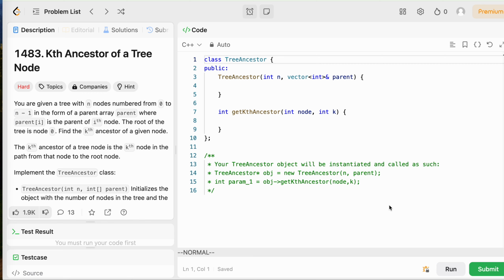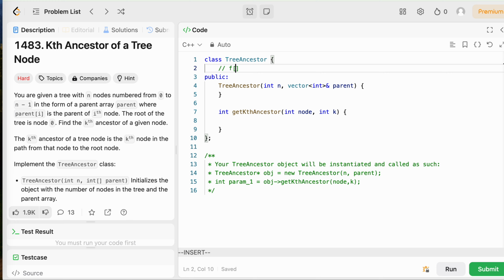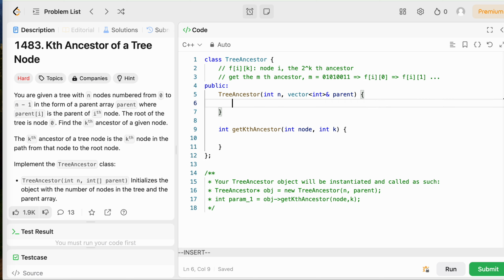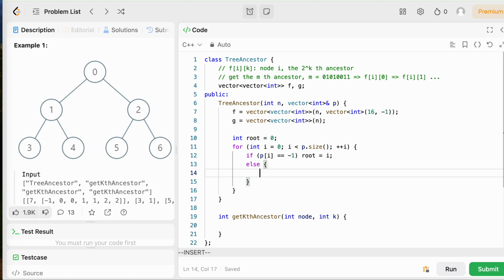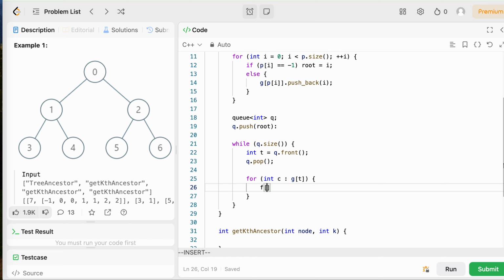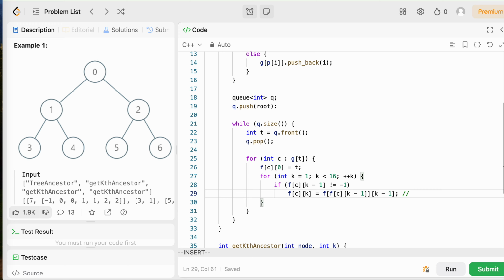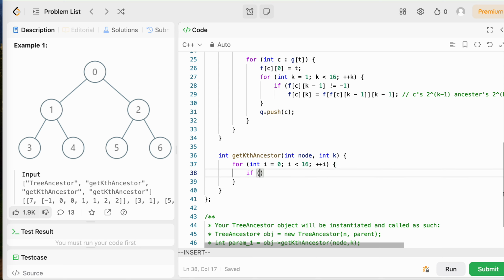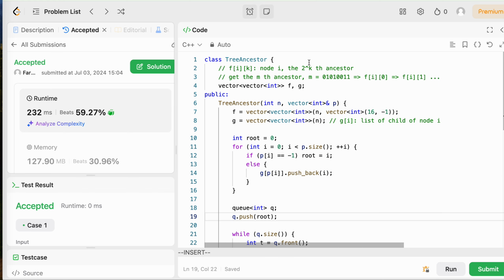1483. Kth Ancestor of a Tree Node (leetcode hard)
Binary Search
Dynamic Programming
Tree
Depth-First Search
Breadth-First Search
Design